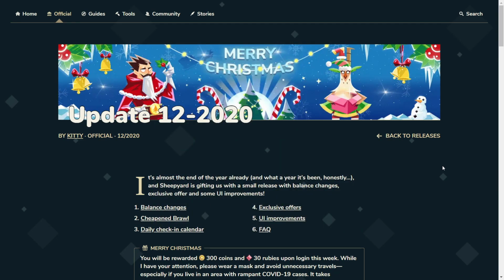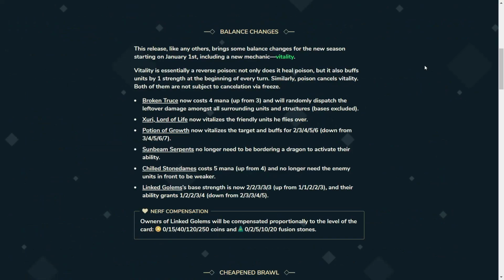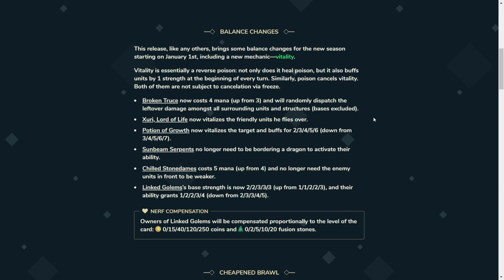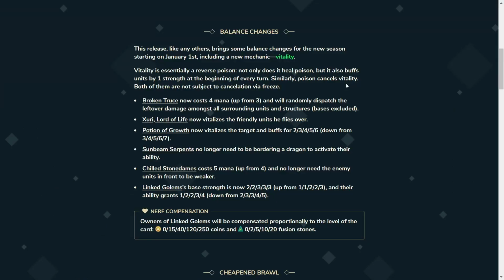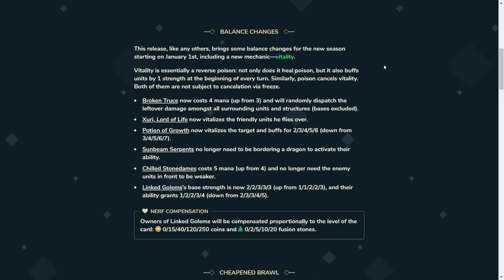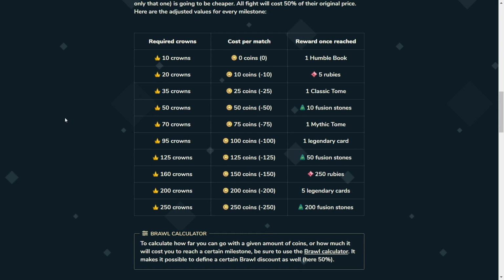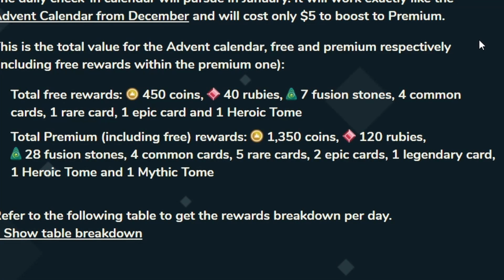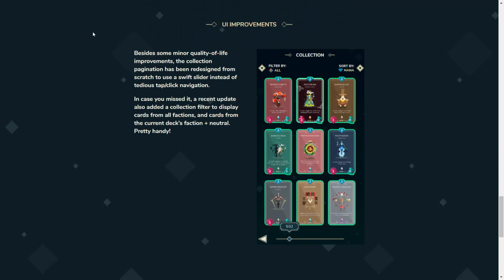*NEW* Stormbound Patch! - New Mechanic??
Today's video is all about the new mechanic that they're adding into stormbound!  It's called vitality, and you can learn more about it in the video!

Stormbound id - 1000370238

Get home safe, Enzo!